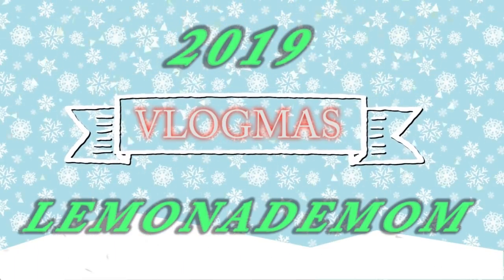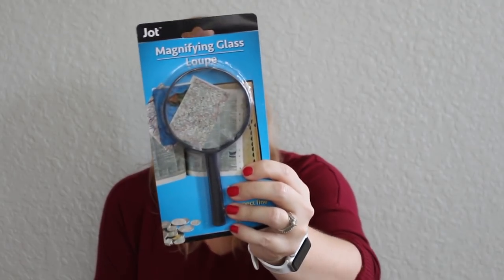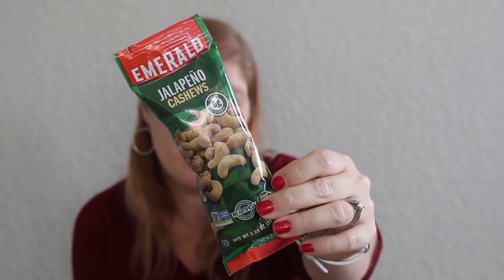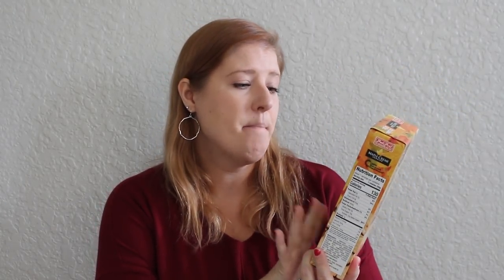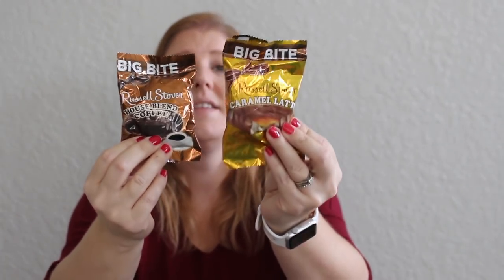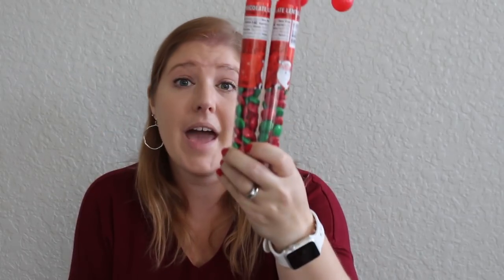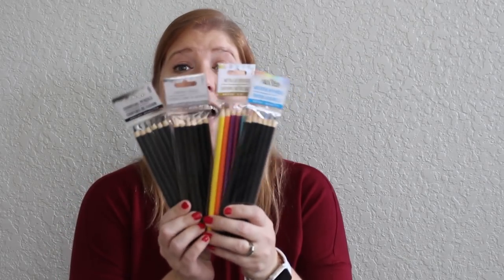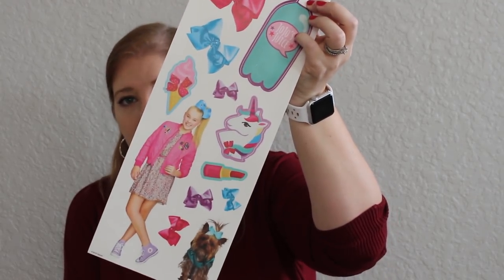HUGE DOLLAR TREE HAUL | ALL YOUR HOLIDAY NEEDS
Hey guys! I am back with another Huge Dollar Tree Haul. The Dollar Tree definitely has everything you need for the Holidays! This will be my last Dollar Tree Haul posted this year.